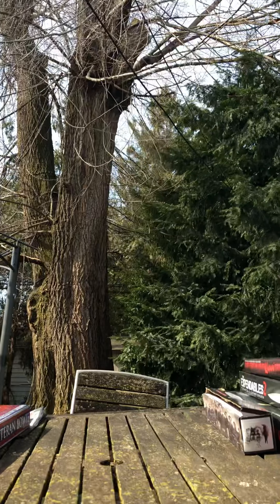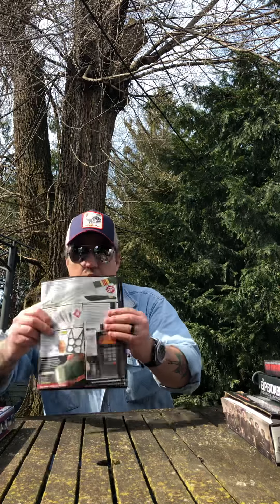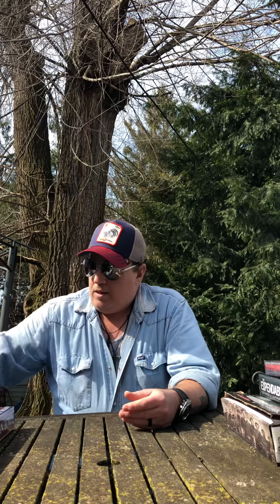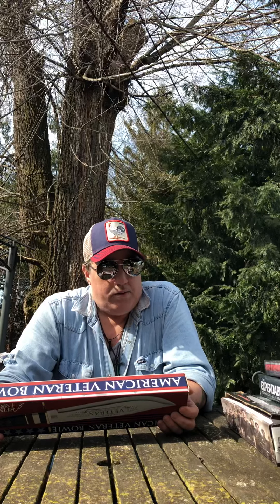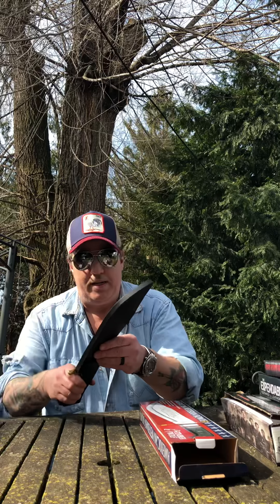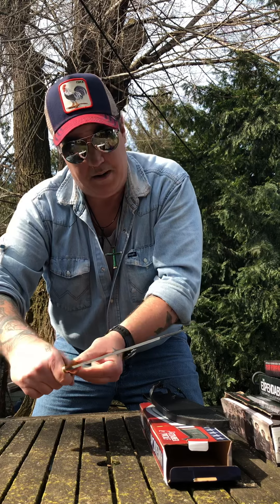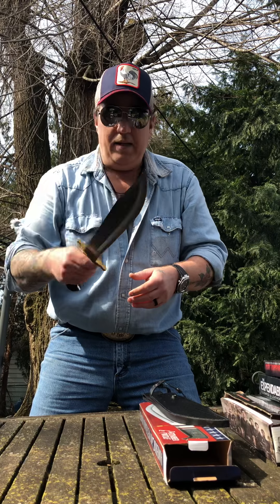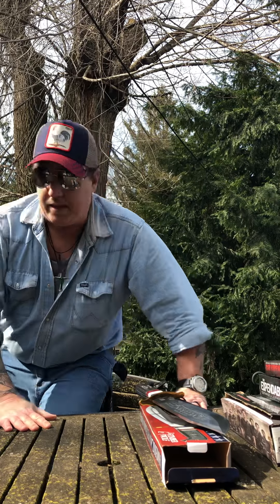Timber Wolf American Veteran Bowie knife TW671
Really nice Bowie for the American Veteran